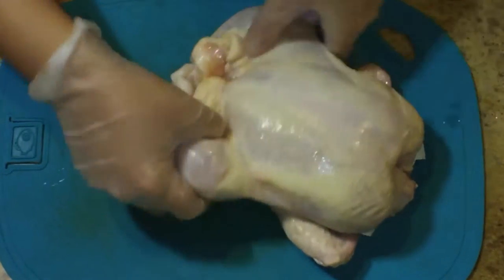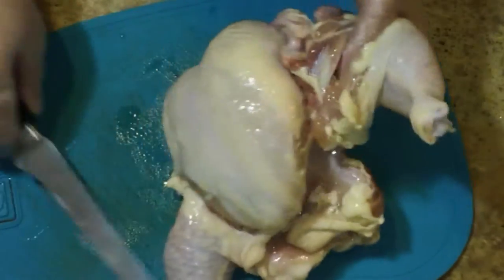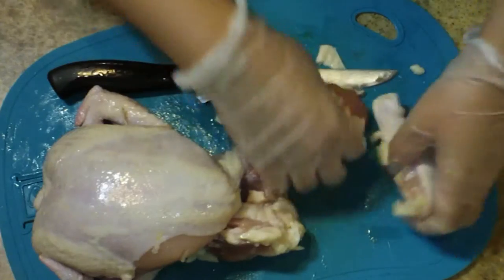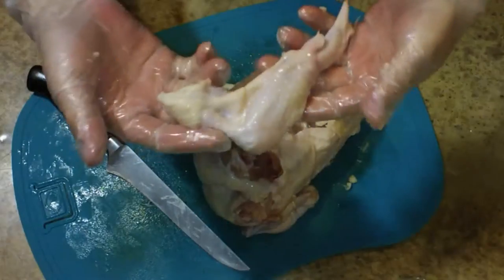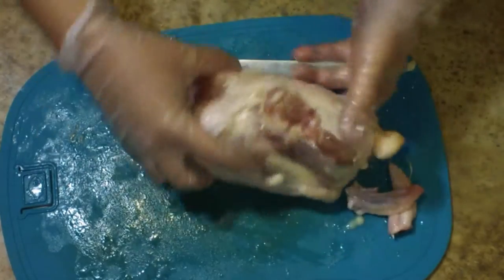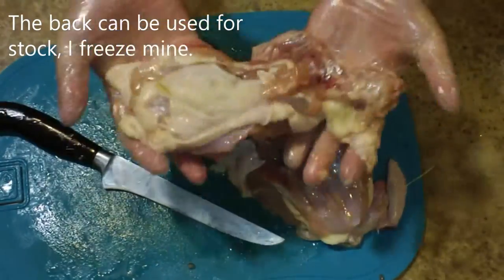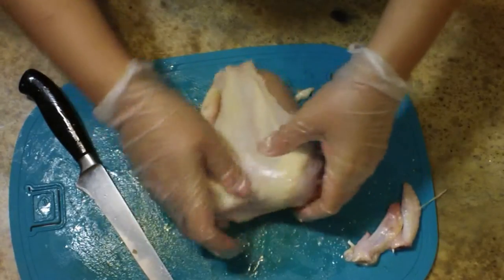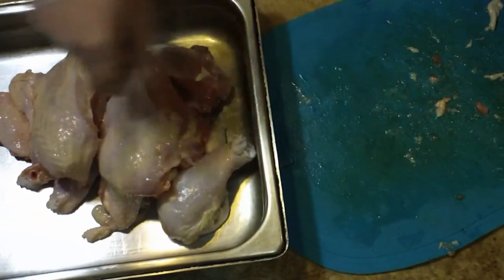How to Cut Up a Chicken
This simple tutorial will show you how to cut up a chicken :)